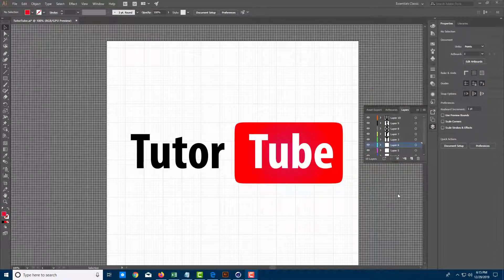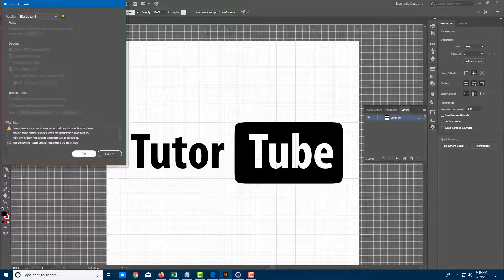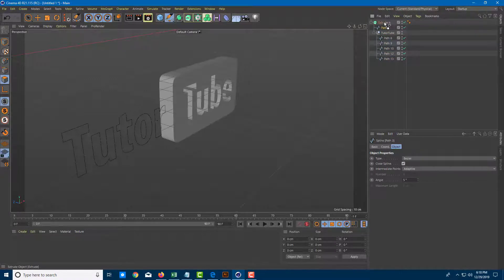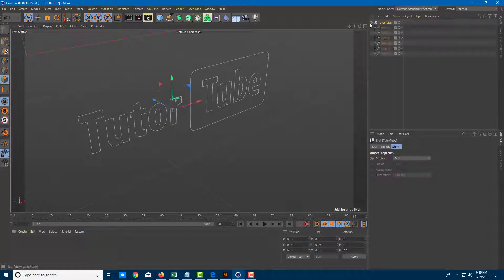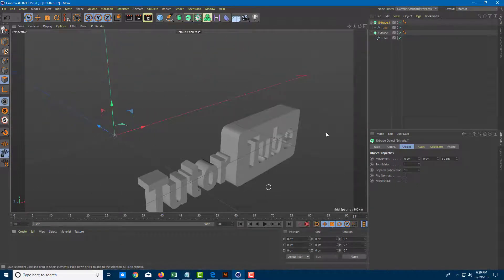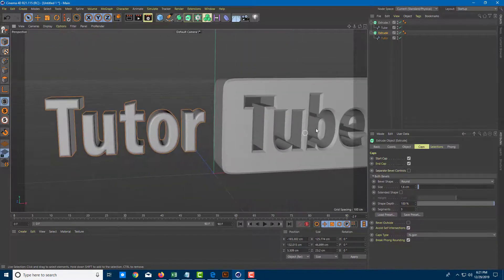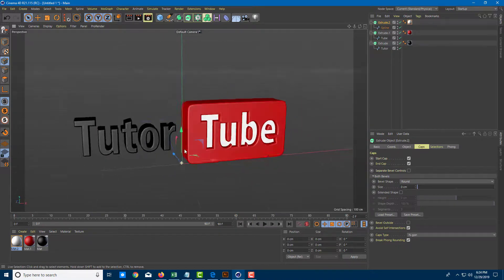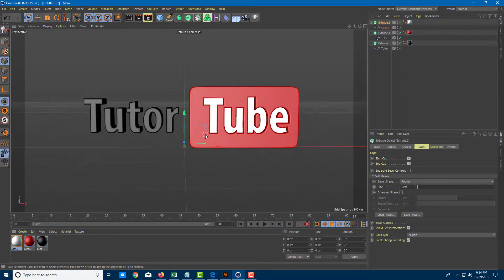Cinema 4D Tutorial - Lesson 14 - Importing Illustrator Curves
In this tutorial, we will be discussing about Importing Illustrator Curves in Cinema 4D.